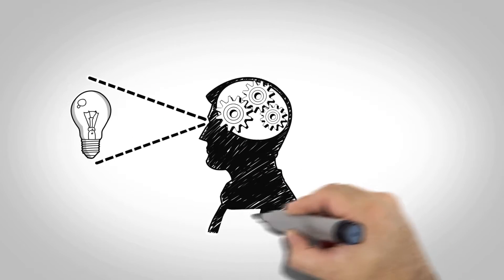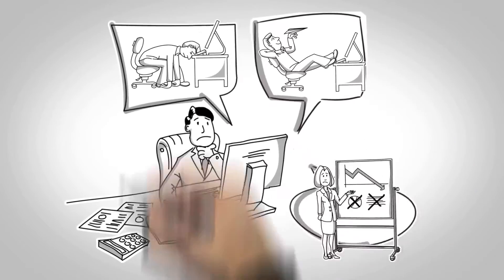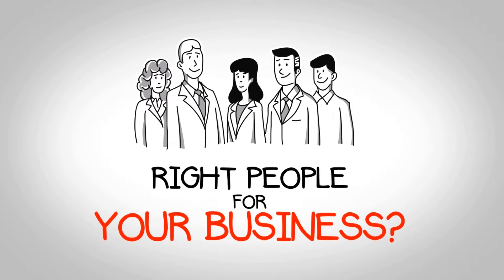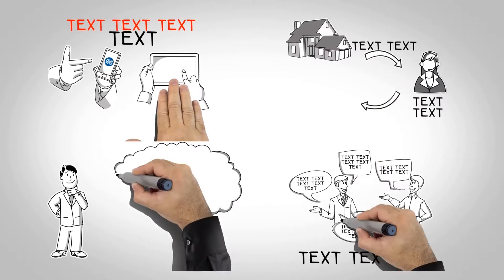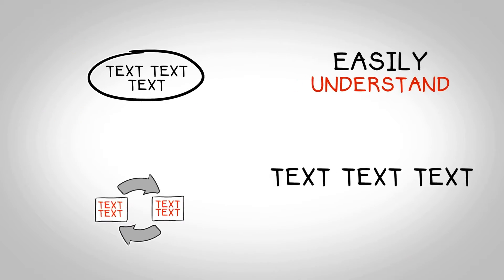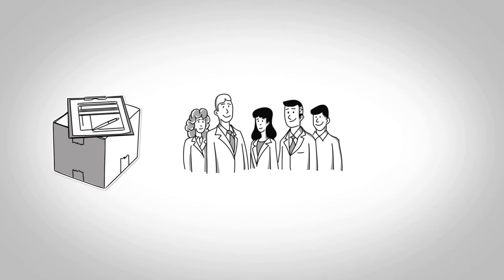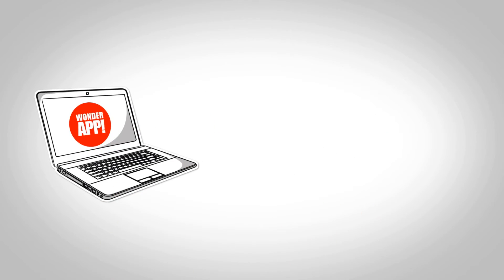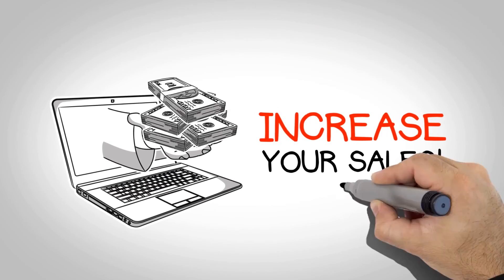Whiteboard Animation - The Whiteboard Explainer After Effects Template. Your Own Videoscribe Story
With the Whiteboard Video Explainer Template  you can easily create your own compelling and engaging animated video story of your product, company, or any other offer.
The Whiteboard Video Explainer Template you can also create custom product presentations which will engage your visitors while promoting your message in a professional and trust-building style.

Designed from a promotional and sales perspective, this template makes it easy to arrange your message in an order that is proven effective and makes sense to the viewer.

You have complete control over:
•the video’s duration,
•scenes,
•and colors.

This template is easy to use and includes a video tutorial, so even beginners with After Effects will have an easy time creating a compelling story.

***Update Version 2.5 (Free for previews buyers)

-Folder structures are updated for easy browsing
-Added the ability to add your own drawing or image
-The project was remade for even easier editing
-All video tutorials are updated and rerecorded with high quality audio and more simple explanation
-3 Bonus tutorials included: How to add your own drawing or image; How to import a character package; Productivity hack for easy editing with multiple viewers